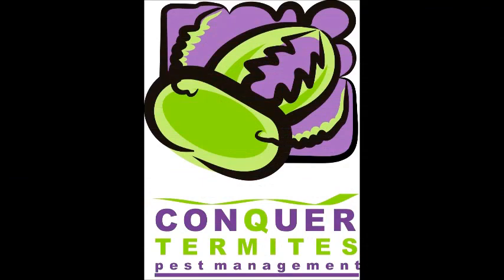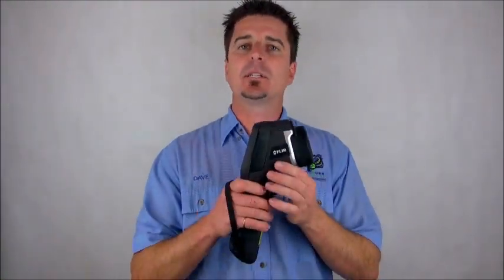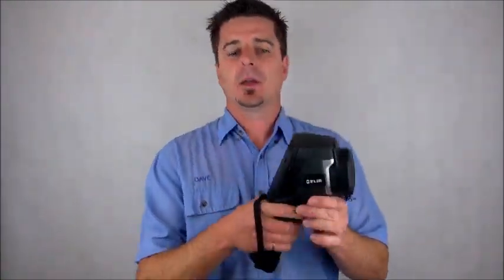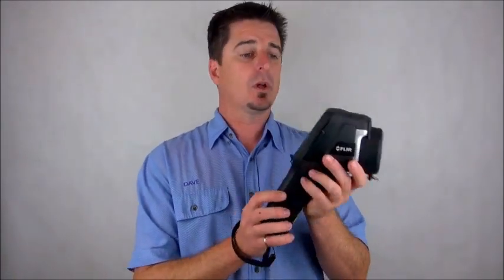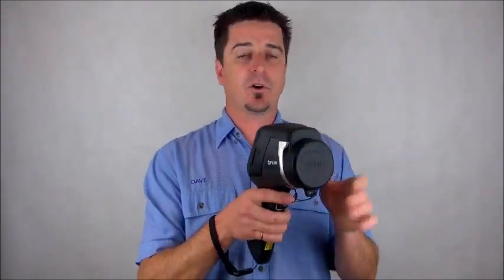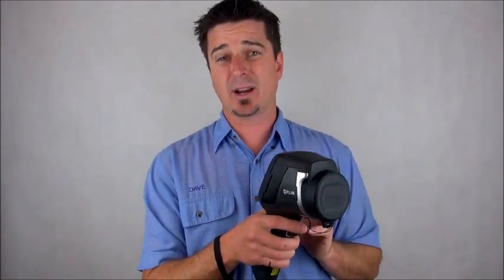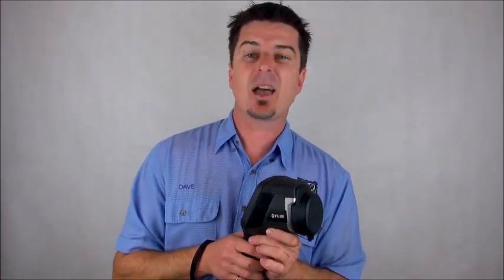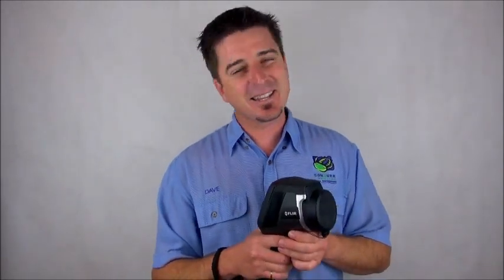Does thermal imaging actually work for termites?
The truth about the limitations with Thermal Imaging during a termite inspections. Does thermal imaging actually work?